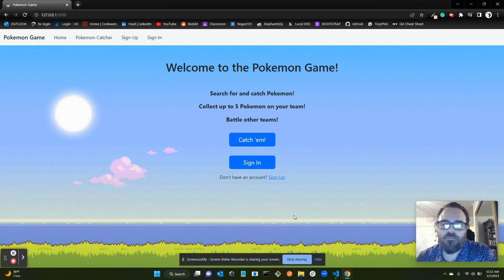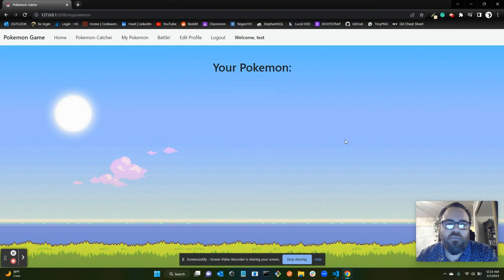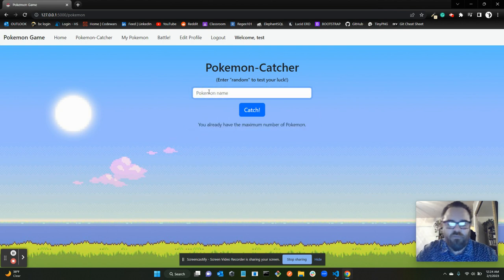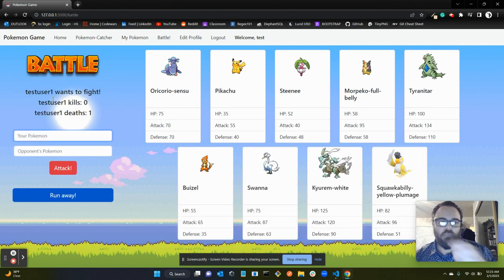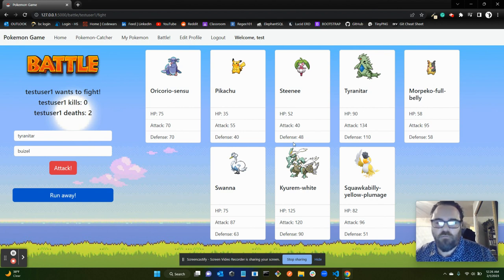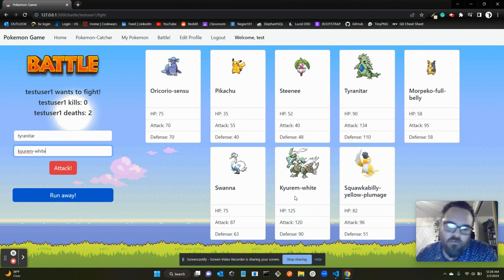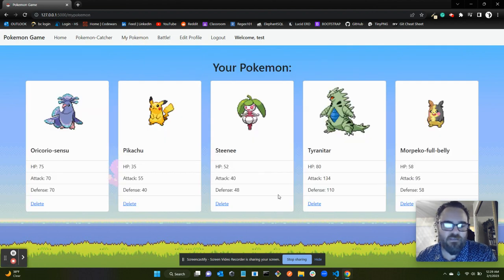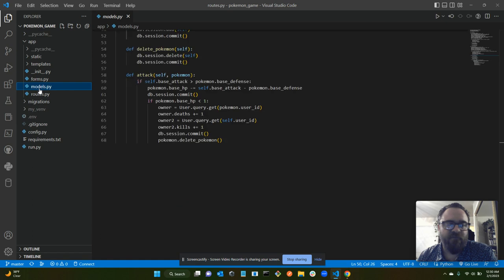My first web app! Pokemon Battle Game built w/ Flask & Python